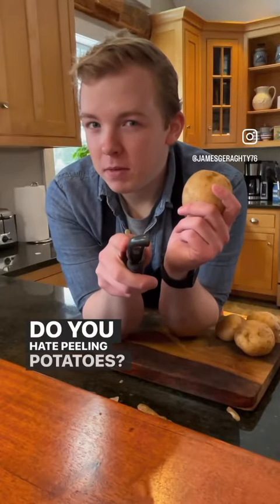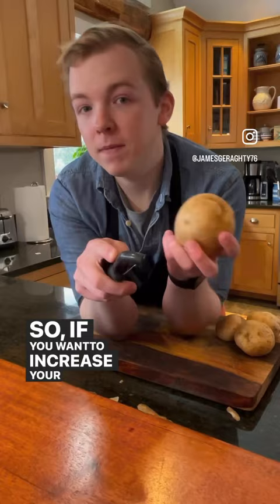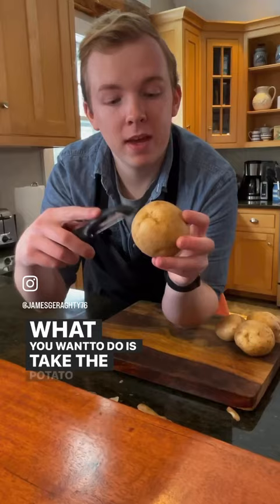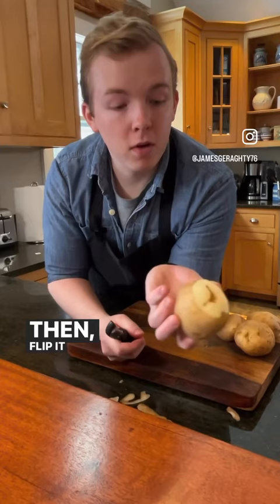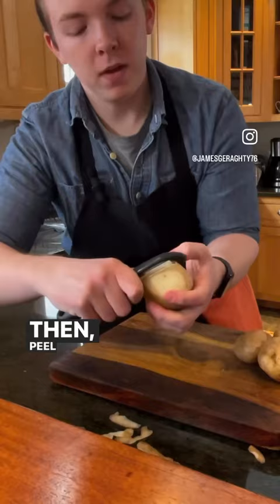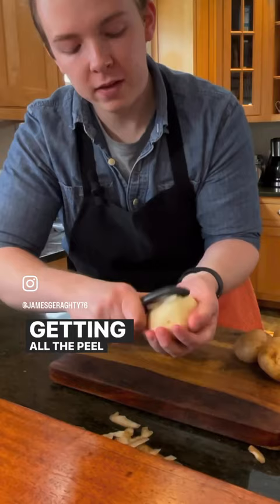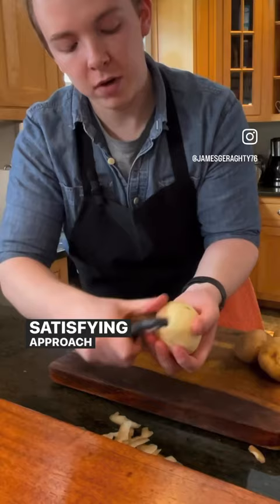Mind numbing tasks can be drain, so learning the right techniques are key!